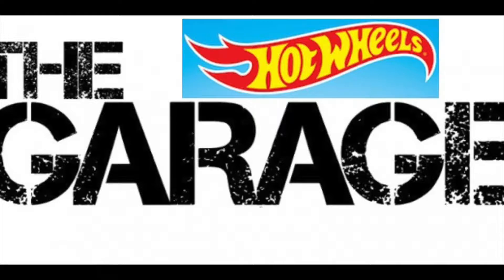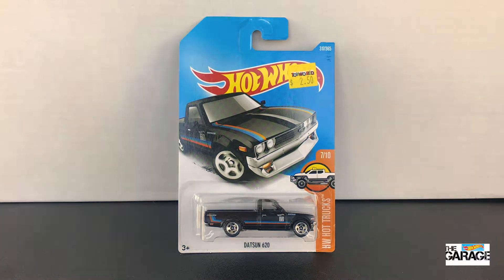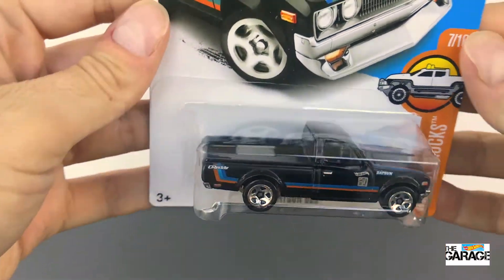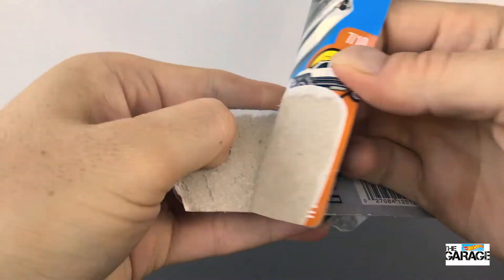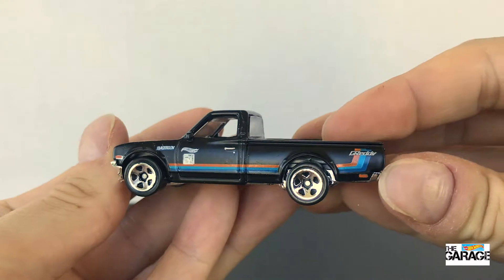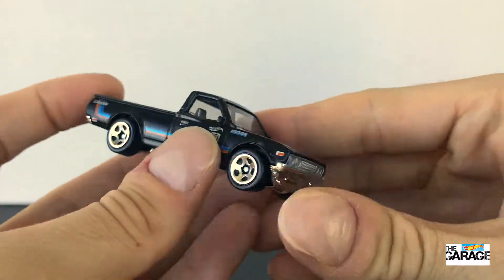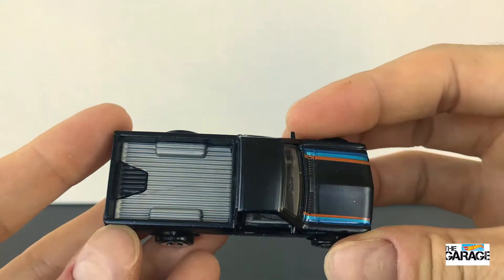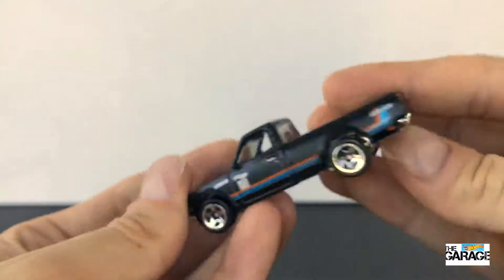Opening Hot Wheels Datsun 620 Pickup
Hot Wheels Datsun 620 Pickup Unboxing!! These little pickups are so cool!!